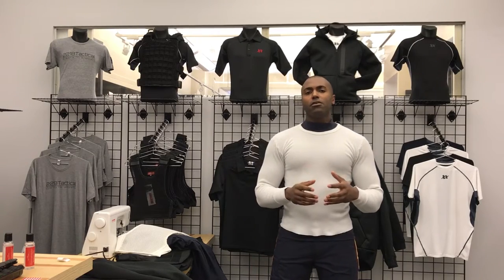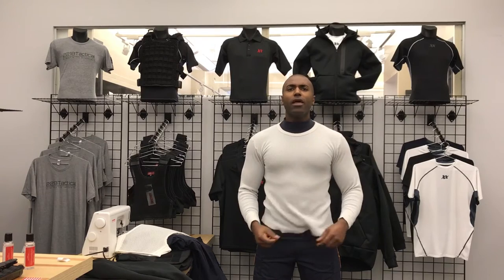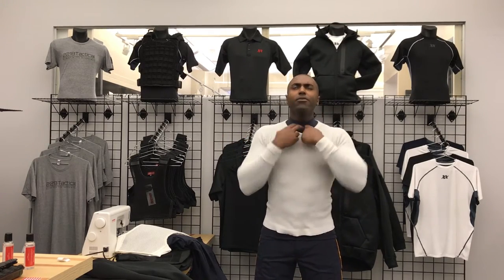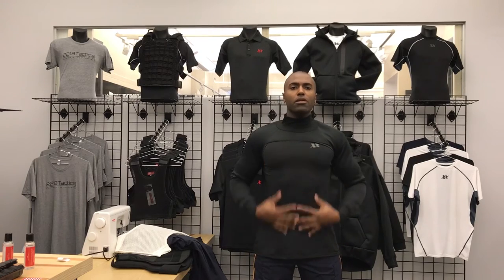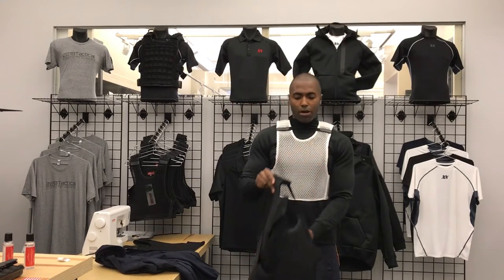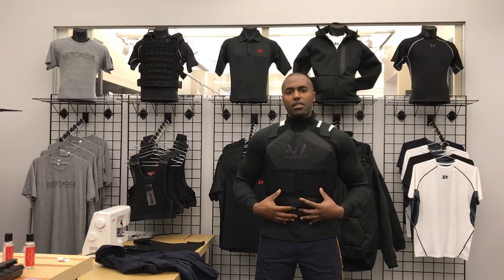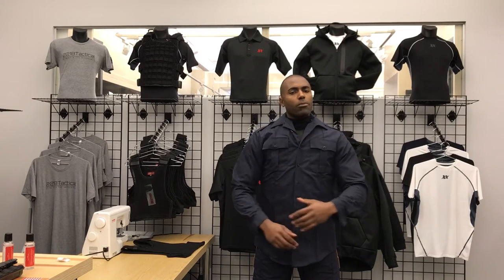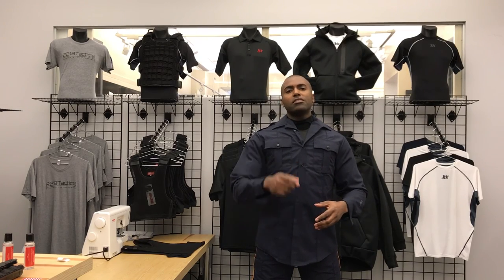Maxx-Dri Winter System Body Armor Ventilation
Stay warm and dry while wearing body armor in the cold winter weather with The Maxx-Dri Winter System. Our Equinoxx Ultra-Thermal coupled with our Maxx-Dri Vest give you the ultimate in body armor ventilation and provide the ultimate in cold weather comfort without the need for a bulky jacket.